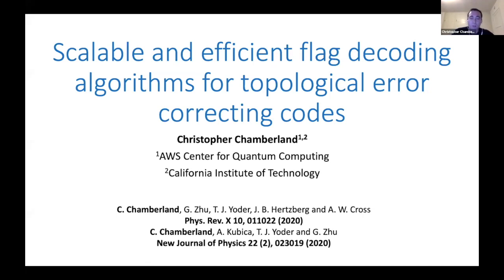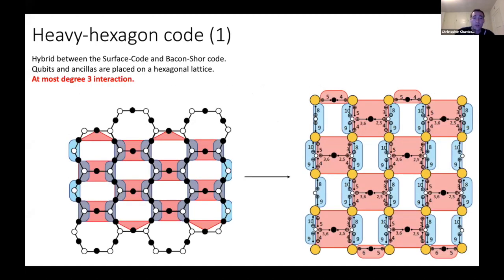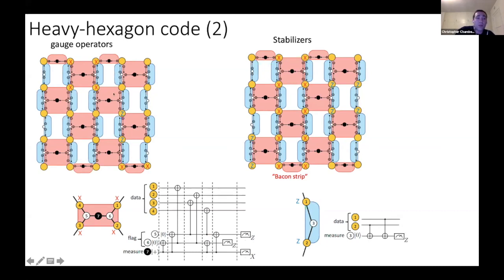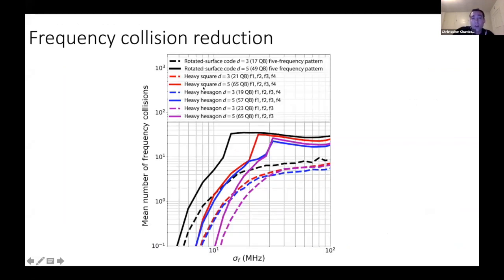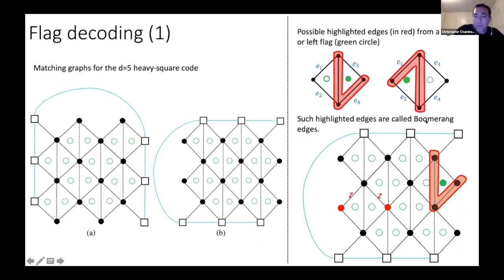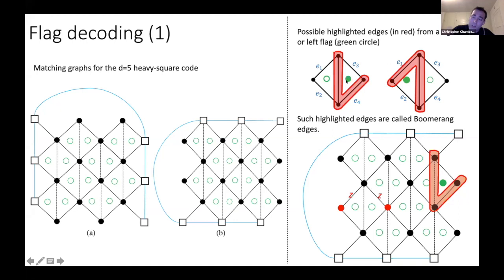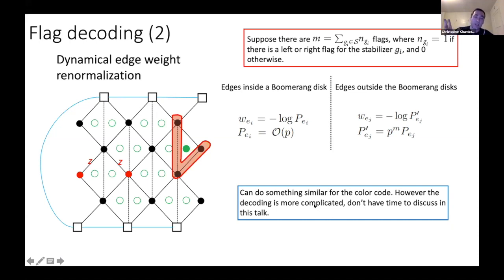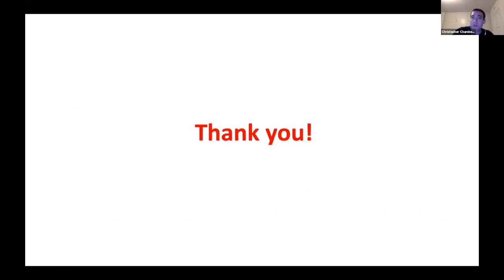QCTIP2020 - Christopher Chamberland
Christopher Chamberland from AWS Center for Quantum Computing presents 'Scalable and efficient flag decoding algorithms for topological error correcting codes' for QCTIP2020